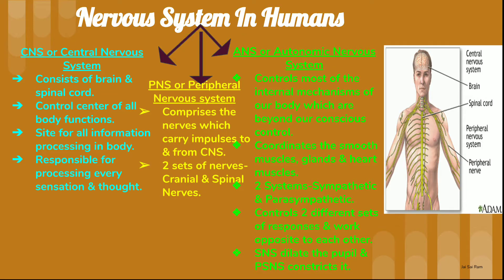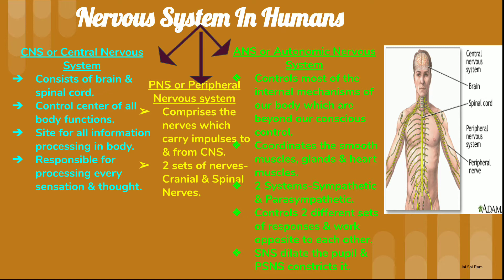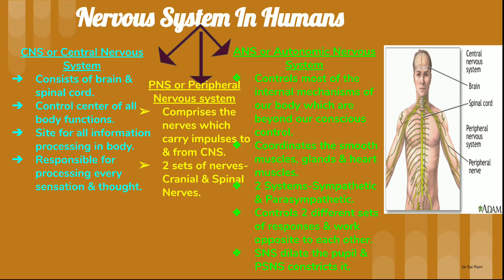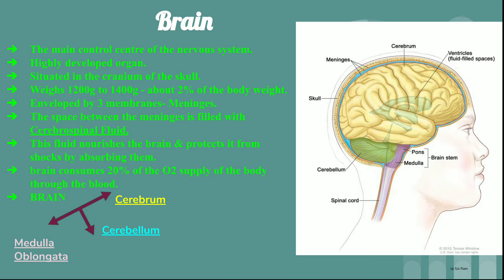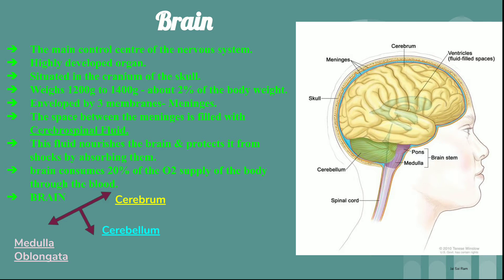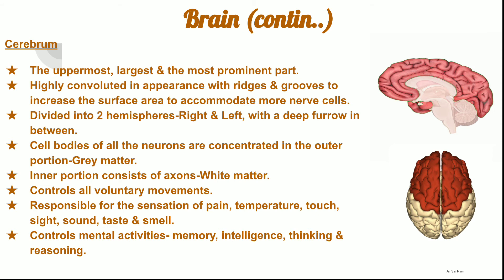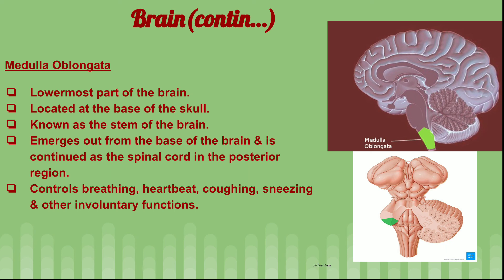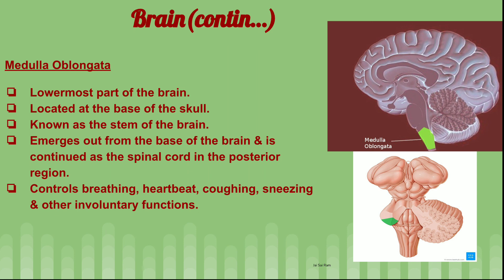Nervous System In Humans, Part III, ICSE, CLASS VIII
Nervous System, Brain, ICSE, CLASS VIII